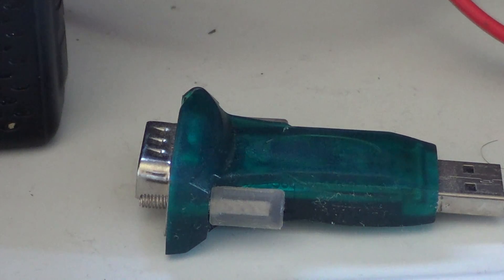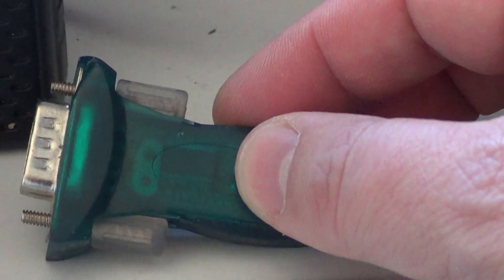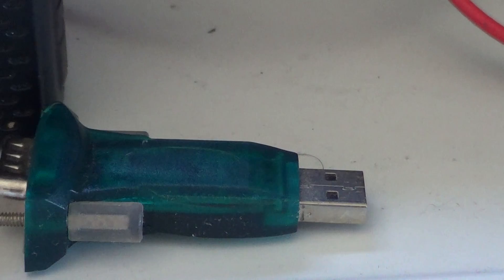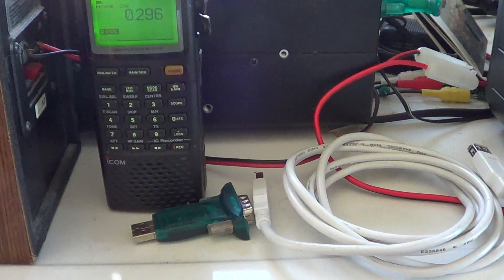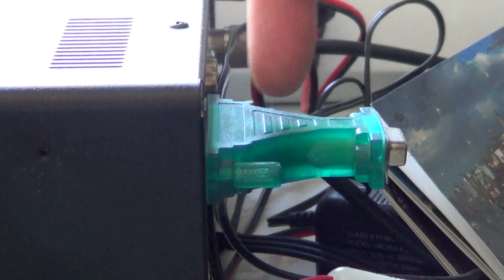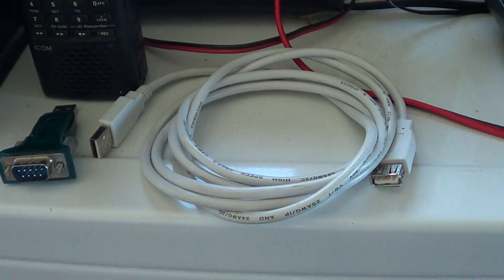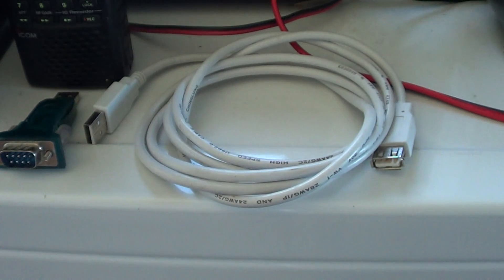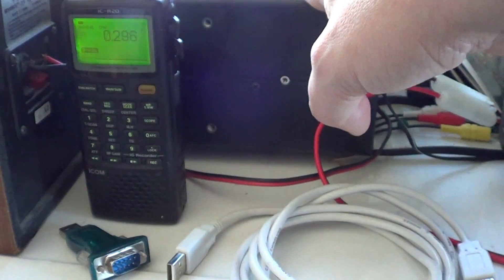What you need to hook up Icom R20 and R8500 to computer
All parts needed to hook the Icom IC R20 and Icom IC R8500 radios to the CI-V connector for computer control